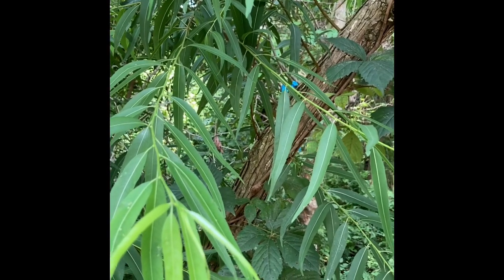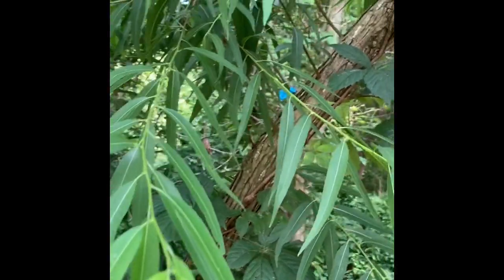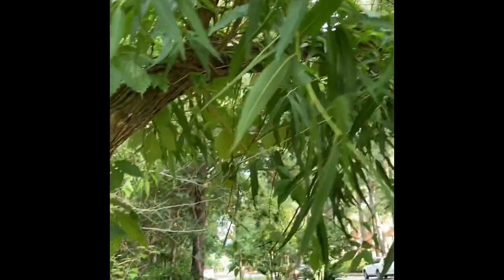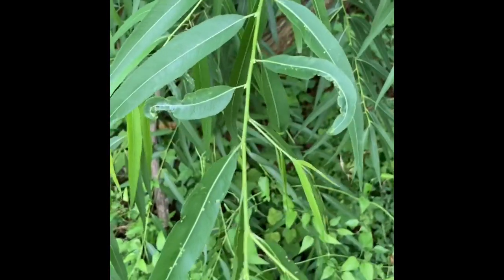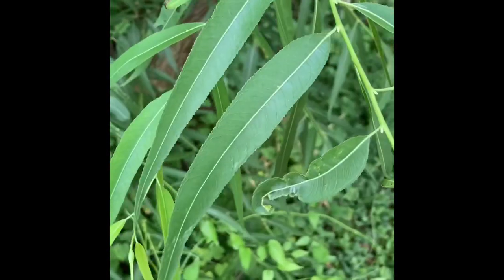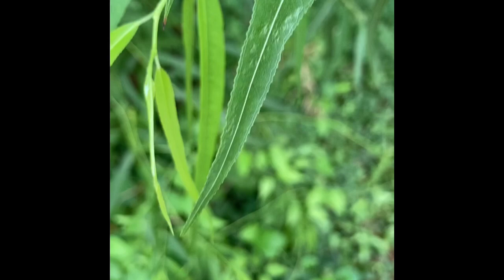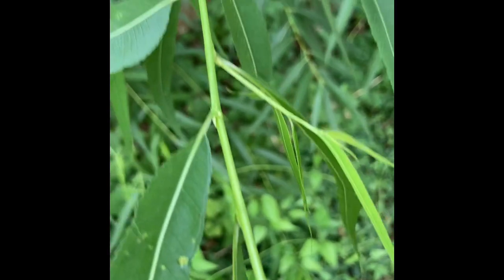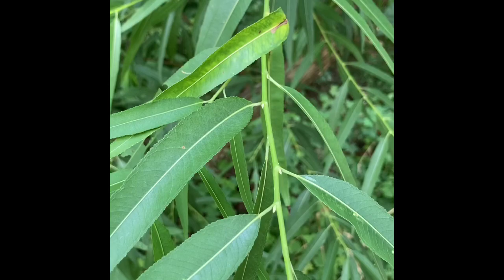Salix nigra (black willow)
All about black willow.